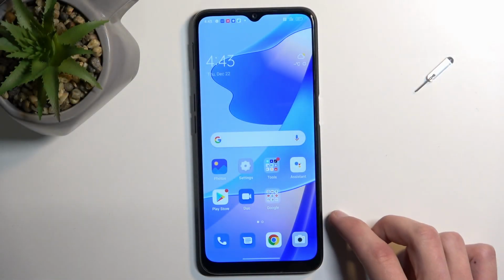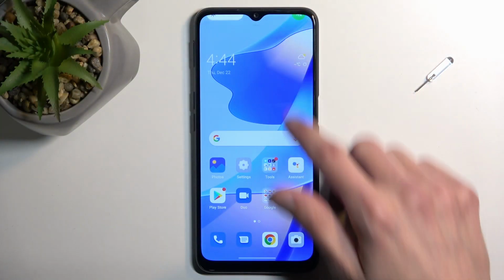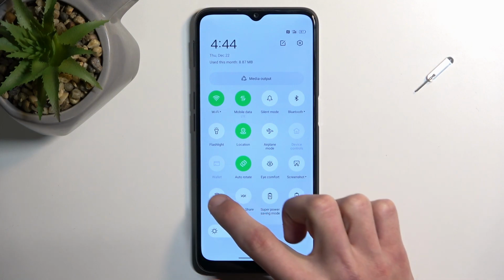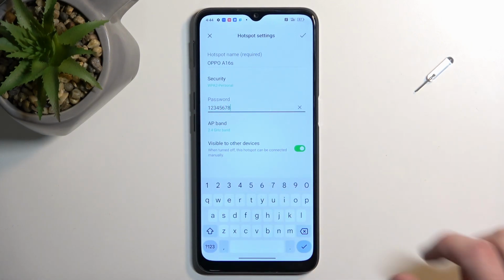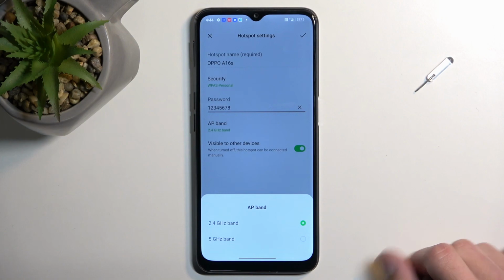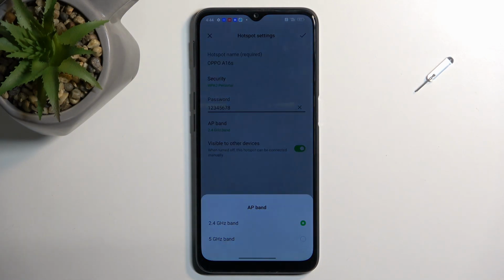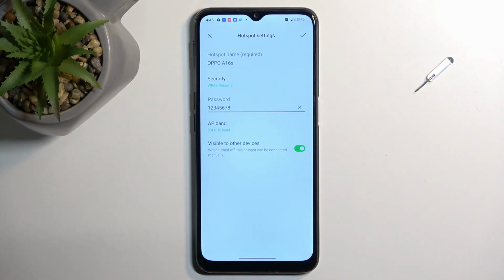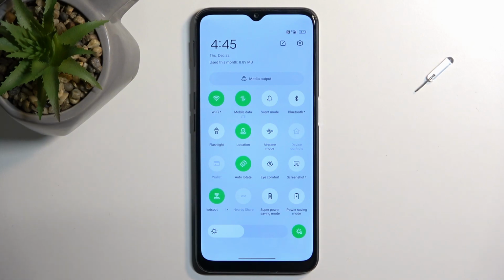How to Activate Portable Hotspot on OPPO A16s - Mobile Data Sharing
Learn how to turn your OPPO A16s smartphone into a portable hotspot in just a few simple steps. This video will show you how to activate the hotspot feature on your OPPO A16s, so you can share your mobile data with other devices. Whether you're at home or on the go, this tutorial will come in handy when you need to get online.

How to Activate Portable Hotspot on OPPO A16s?
How to Use Portable Hotspot on OPPO A16s?
How to Share Mobile Data on OPPO A16s?